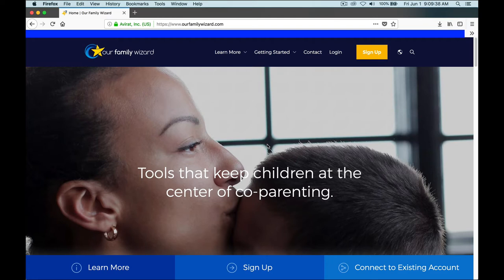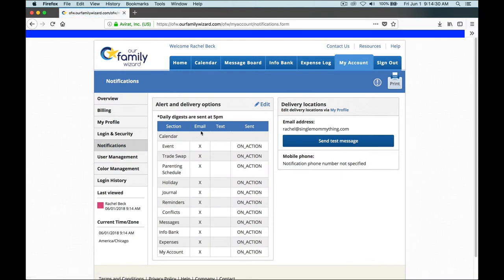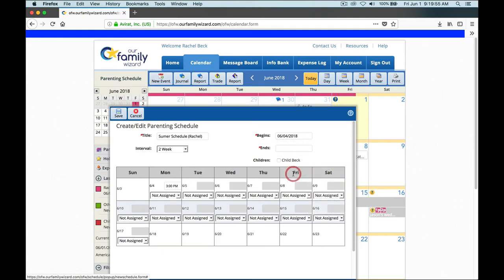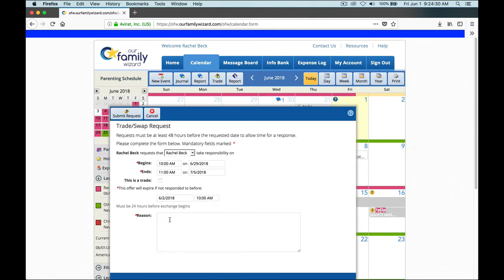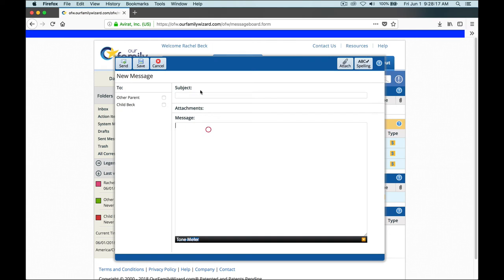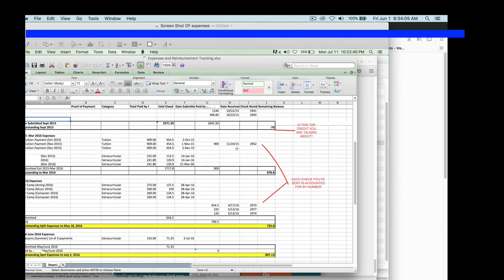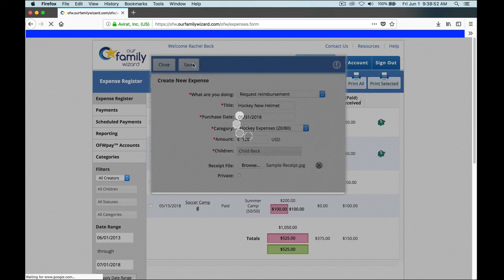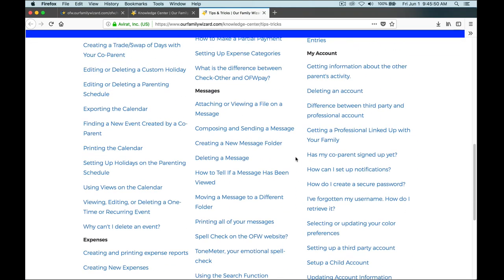Co Parenting App Our Family Wizard: For Divorce and Separation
Our Family Wizard is co-parenting software that helps you manage your shared parenting time and shared expenses for your children in a way that saves you time and money.

Life after divorce can be difficult. Try out Our Family Wizard Co Parenting App!

Here I demo THREE of My Favorite Co-Parenting functions:
1 - the calendar (which includes swap parenting time requests)
2 - Tonemeter (which helps you make sure your language in your messages is as positive as possible)
3 - the shared child expenses tracking (MY FAVORITE)

If you're a divorcing, divorced, or single mom, this is a must have.  I was spending bunches of time being the family secretary - and now it's super fast and organized.

2:47  Learn About OFW Scholarship
5:18  How to Set Up Notifications
8:04  The Co Parenting Calendar
13:37  Request to Trade Co Parenting Time
18:39  Using Tonemeter to Reduce Communications Conflict (During & After Divorce)
23:55  Tracking Shared Parenting Expenses